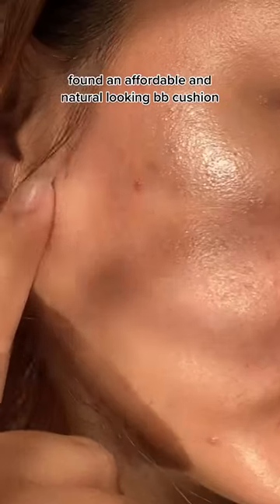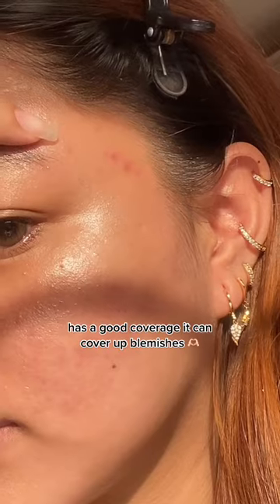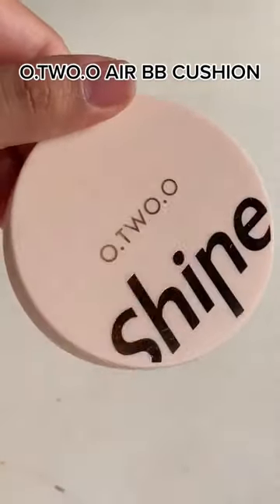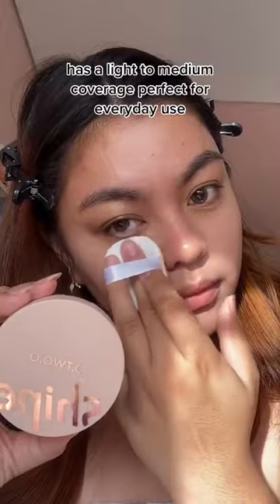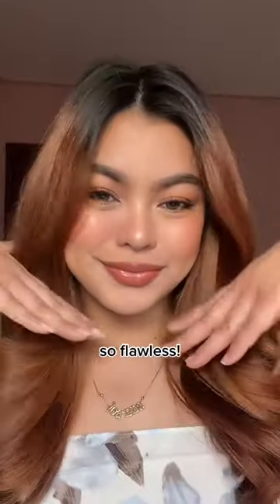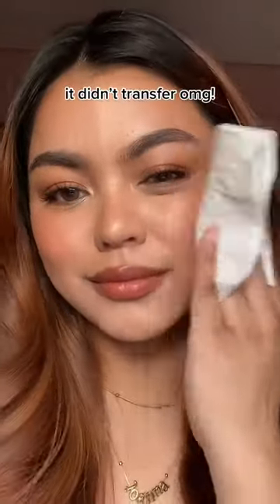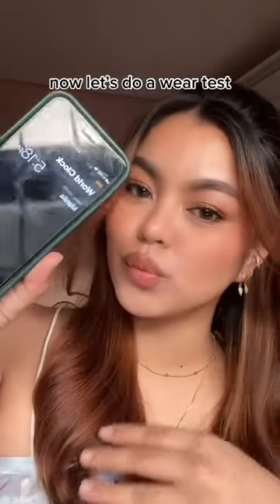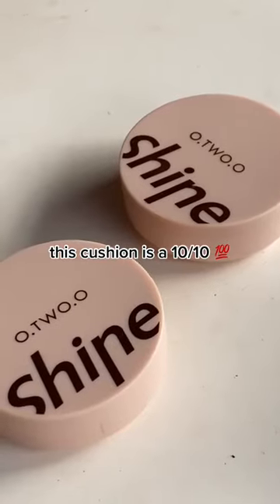O.TWO.O SHINE Vitality New Skin BB Cushion Waterproof Matte Long-lasting Oil-control Foundation